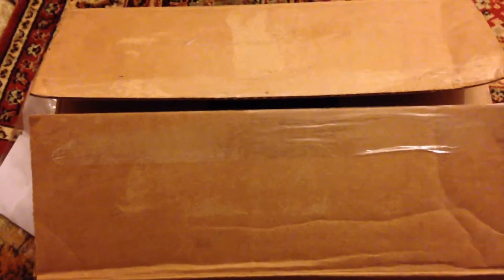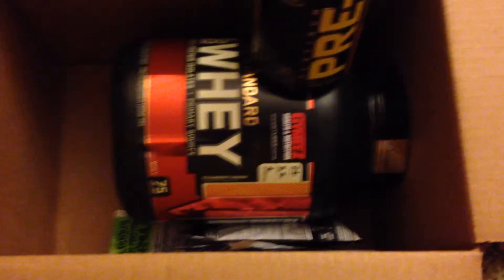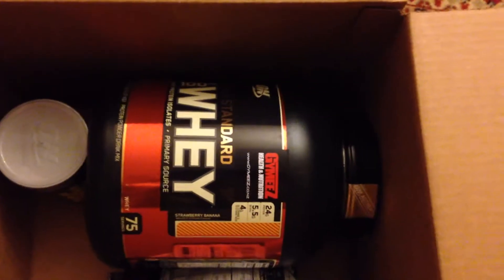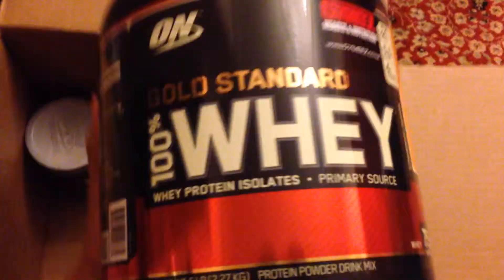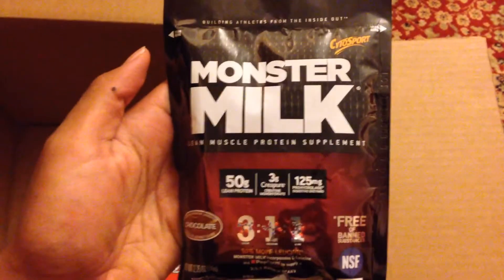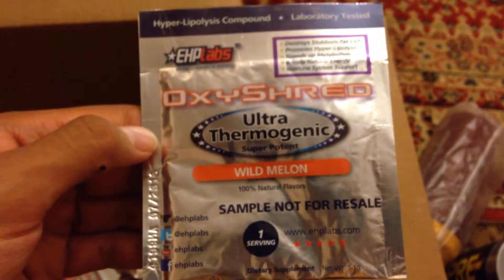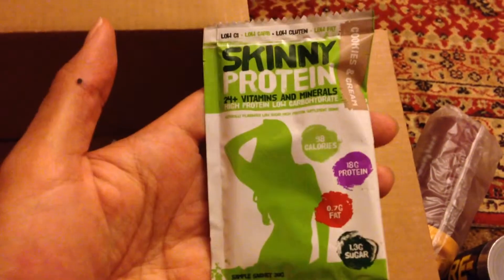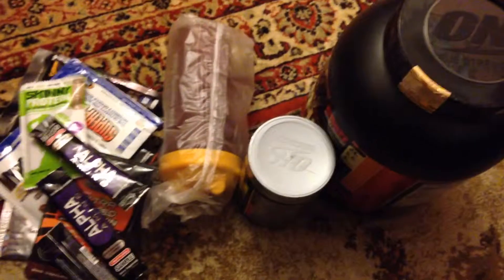Optimum Nutrition 100% Whey Gold Standard & Platinum Pre Unboxing 2015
Supplement Unboxing From Gymeez NZ, You Can Check Them Out Here; All of this was purchased for just $88.39 such a good deal, I will also be doing a proper review of all the products so stay tuned, Thanks for watching :)